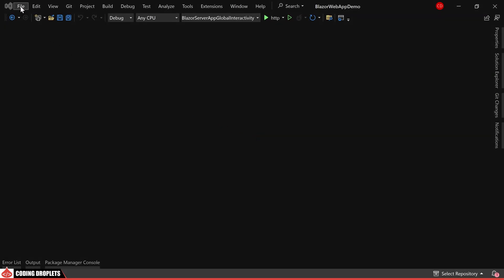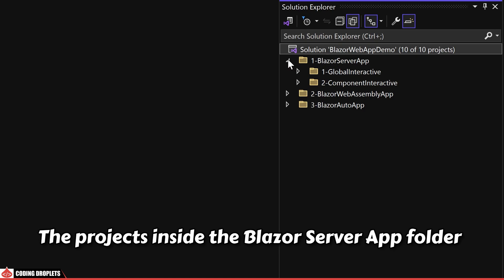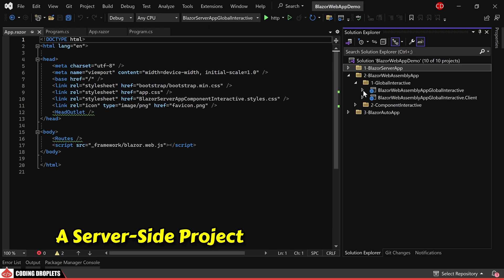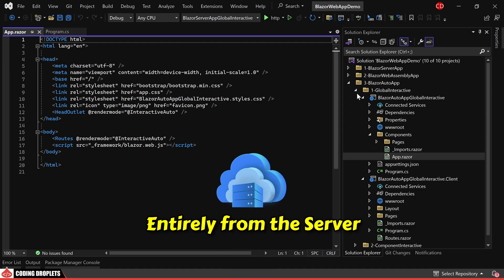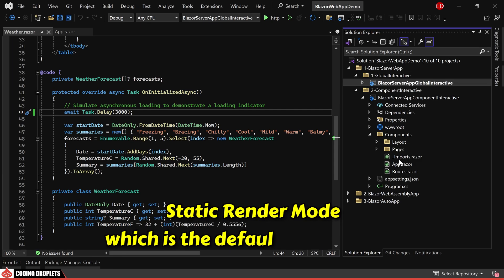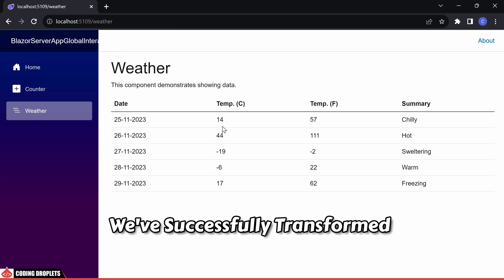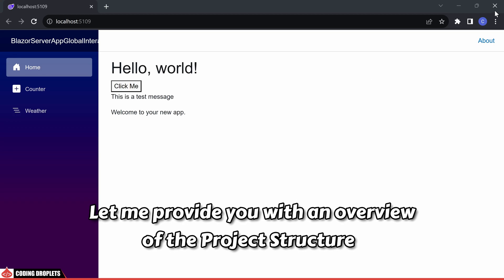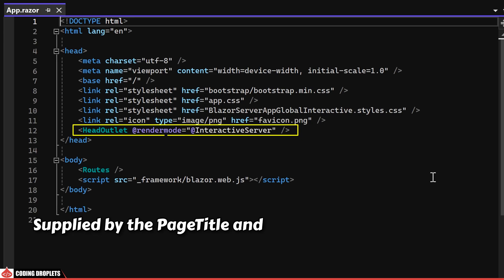Blazor Web App Project Template - Blazor Web Application Tutorial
Welcome to our comprehensive Blazor Web Application tutorial [Blazor Web App Tutorial], where we'll dive deep into the intricacies of this powerful framework in .NET Core. Discover what Blazor is in the context of .NET Core [What is blazor in .Net Core/What is Blazor in Asp.Net Core], learn how to create a Blazor app, and explore the all-new features in the Blazor Web App project template for .NET 8 [Blazor Web App .Net 8].

In this tutorial, we'll dissect the Blazor Web App Architecture, providing real-world examples to enhance your understanding. Whether you're a beginner looking for a Blazor tutorial or seeking insights into Blazor's role in ASP.NET Core, we've got you covered.

Join us as we unravel the complexities of Web App in Blazor and explore what is Blazor Server App, what is blazor WebAssembly and How Blazor WebAssembly Works.

What is Blazor App [What is Blazor in C#]?
Developing a web app with Blazor brings the convenience of utilizing C# for both server and client-side coding, streamlining the development process. With a unified codebase, developers can seamlessly create interactive and dynamic web applications. Blazor's versatility allows for the incorporation of modern web app features while benefiting from the familiarity of C# and the robust capabilities of the .NET ecosystem. Embracing Blazor empowers developers to build responsive and feature-rich web applications with efficiency and ease.

What is Blazor Server Side?
Blazor Server App executes its logic on the server, leveraging real-time communication through SignalR to efficiently update the user interface. This approach minimizes the amount of code sent to the browser, resulting in faster load times and enhanced performance. We'll look into Blazor Web App template option for enabling server interactivity.

Our Blazor Tutorial for Beginners series includes various videos which helps to gain a proper understanding about the Blazor concepts including Razor Components.

Topics Covered
0:00 - Intro
0:21 - Blazor Web App Template
2:18 - Different Blazor Web App Projects
7:28 - Blazor Render Modes
12:57 - Project Structure Overview
15:29 - HeadOutlet and SectionOutlet Components